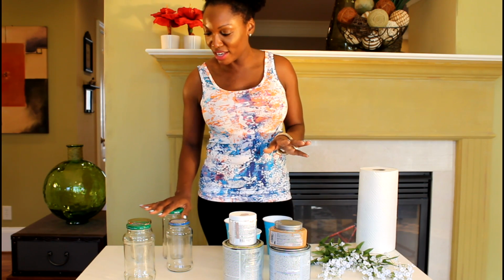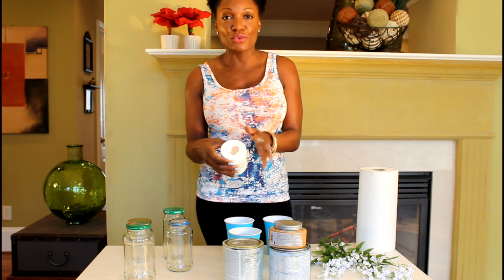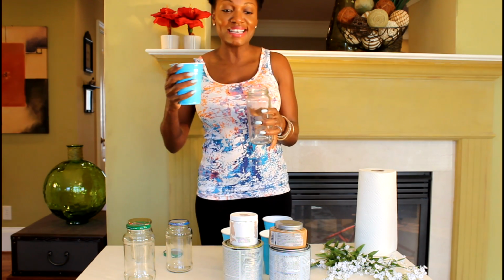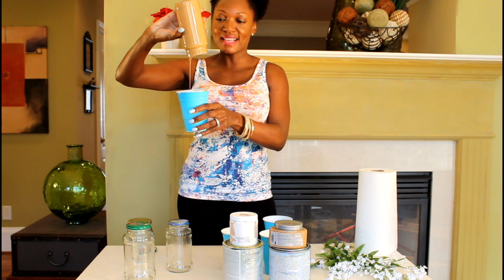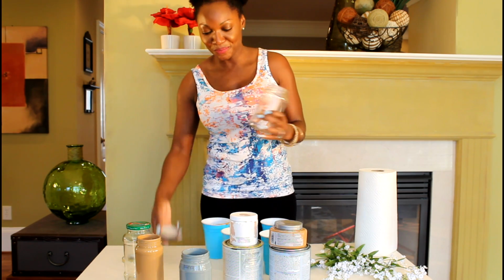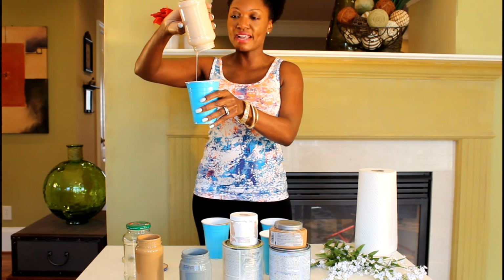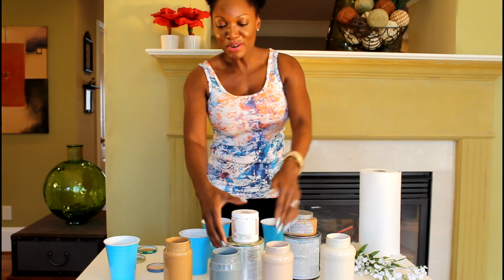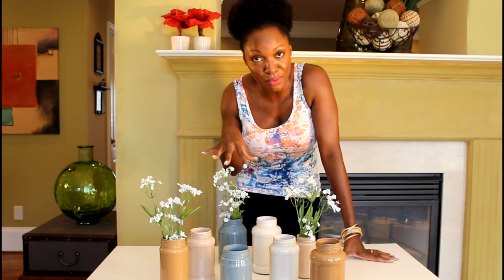DIY- Mason Jar Makeover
View In HD for BETTER PICTURE!!!

Do you find yourself constantly throwing out those half empty condiment jars in your refrigerator? In this video, I demonstrate how you can give those old jars a makeover.

All items in this video were purchased by me- with my own money.

Still wondering what to get that special guy in your life for Valentine's Day? Click on the link below, and check out my DIY Valentine's Day Gift For Him.